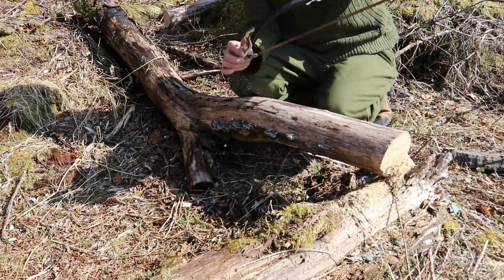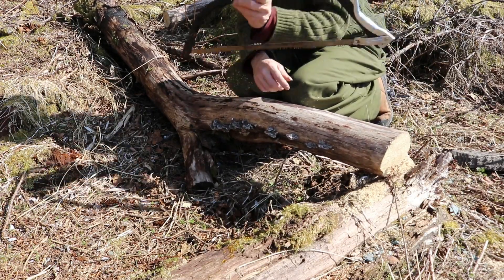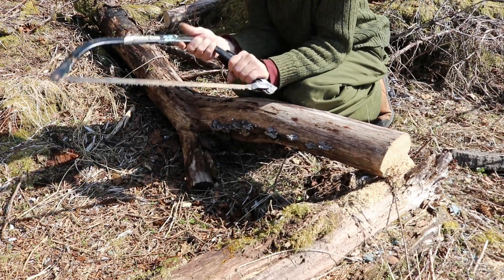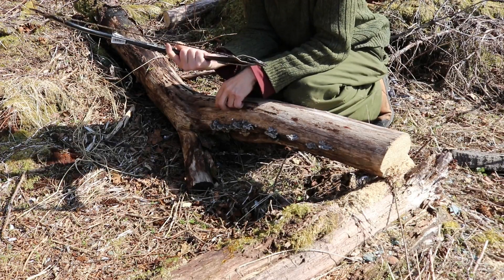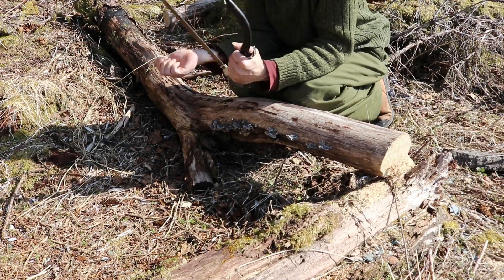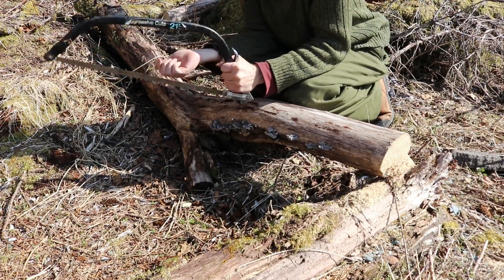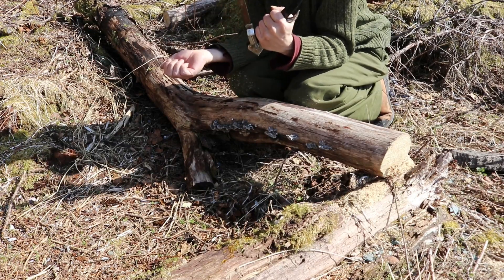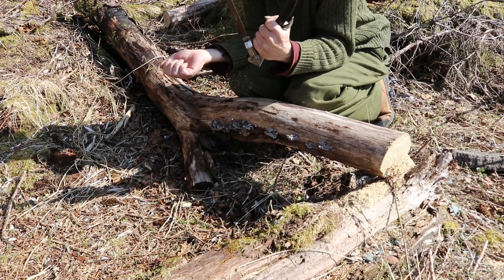inexpensive survival saws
everyone has the fancy saw.
yah it's folding and blah blah blah...
Some of that backpacker survival gear can be overpriced and not the greatest quality
well I use a typical garden bow saw you can find at the most any
hardware store.  Usually they are only around $16.99 and they last
for long time and weights a tad less than a pound.
Even my out of shape old self can whack off a few good chunks of wood in minutes.